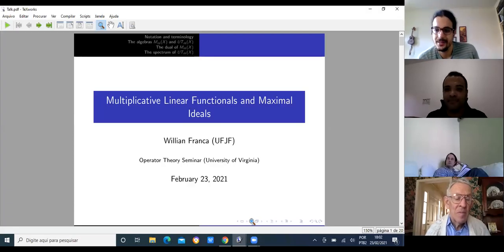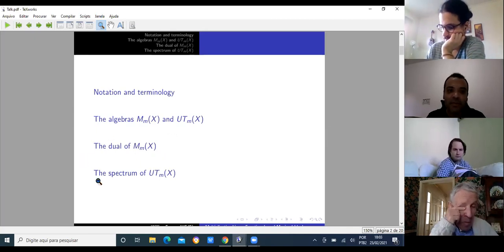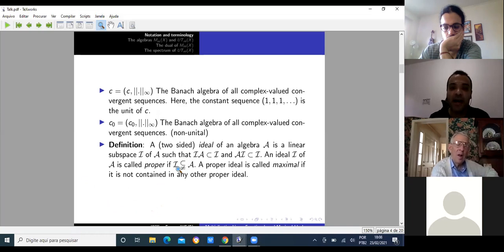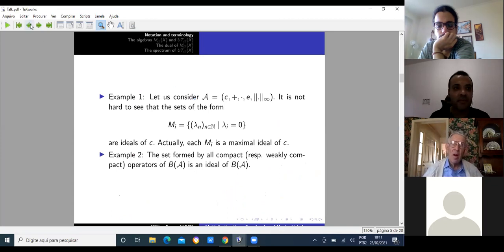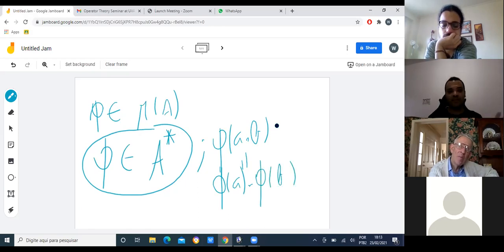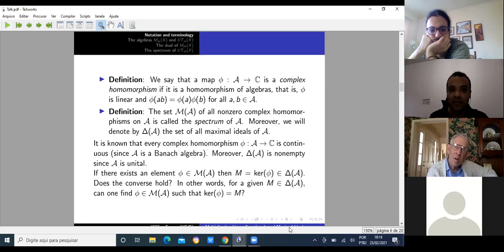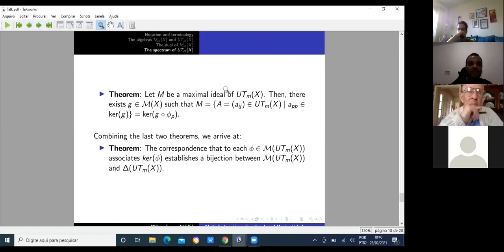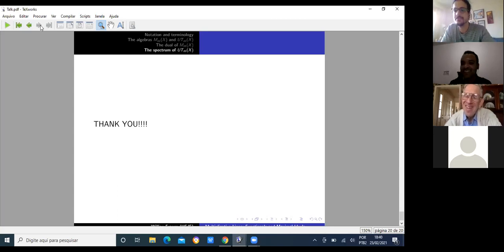Willian França - Federal University of Juiz de Fora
Title: Multiplicative linear functionals and Maximal ideals

Abstract: Let $UT_m(X)$ be the Banach algebra of  all $m \times m$ upper triangular  matrices with entries in a  unital  commutative complex Banach algebra $X.$ In the present talk, we will discuss the spectrum $\mathcal{M}(UT_m(X))$ of $UT_m(X)$, that is, the set of all nonzero, linear and multiplicative mappings $\phi: UT_m(X)\to \mathbb{C}$ in connection with the set of all maximal ideals of $UT_m(X).$